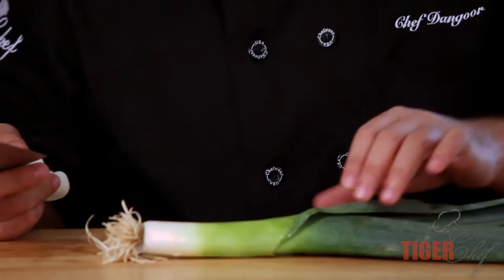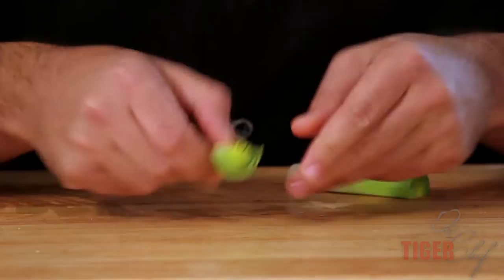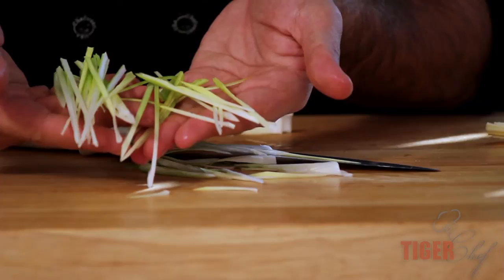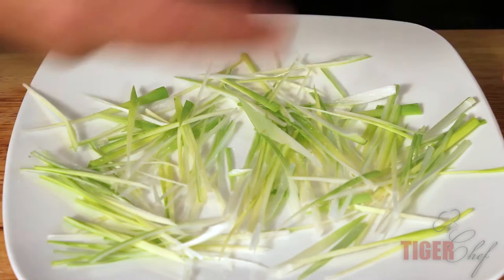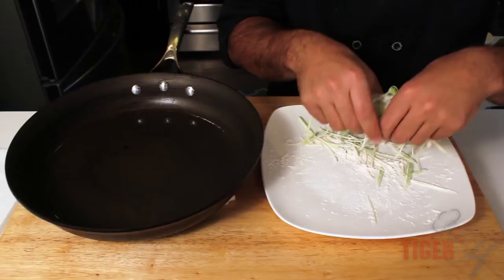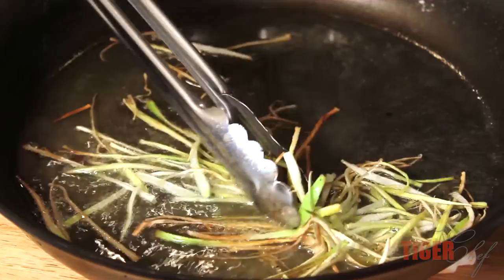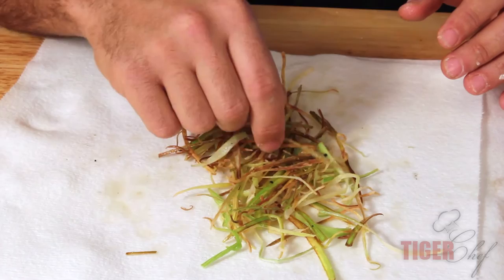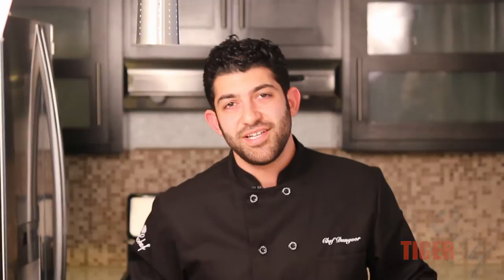Fried Leek Garnish Recipe by Chef Dangoor -- TigerChef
Renowned video blogger for https:// tigerchef.com/ and chef extraordinaire Danny Dangoor teaches how to make a fried leek garnish. Ingredients needed are fresh leeks, salt, flour, and oil.

These fried leeks are the a perfect garnish for lamb chops and beef ribs. To prepare, remove the roots and top of the stalks, checking for dirt in the inner layers. Remove the middle layers and lay flat, slicing thinly (1/8 inch) against the grain. Spread the leek slices on a plate and sprinkle salt on them. Let sit for two minutes to bring out the moisture. Sprinkle flour and toss to coat. Before dropping into a pan with oil, shake off the excess flour and fry for about 1 minute, laying on a paper towel to dry.

For restaurant equipment and supplies, turn to https:// tigerchef.com/